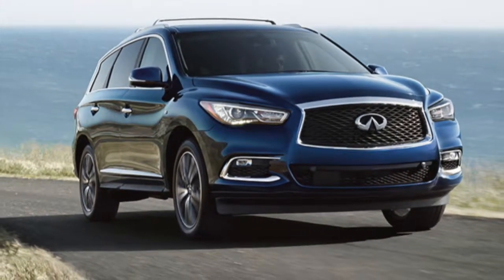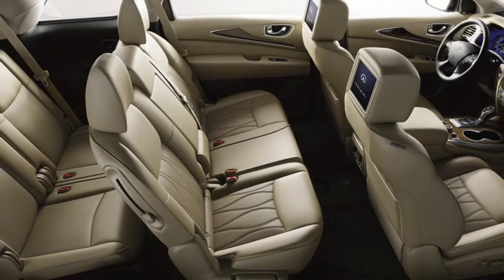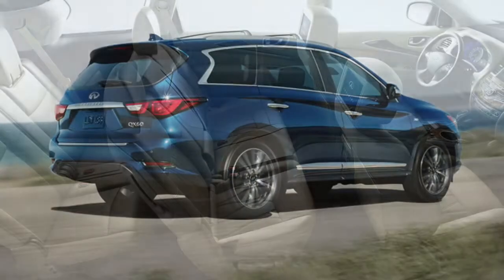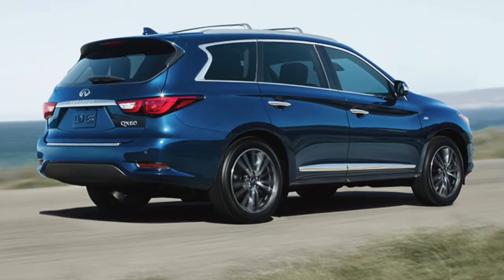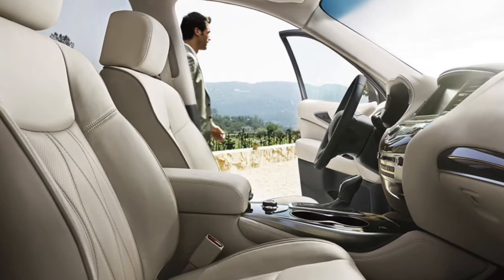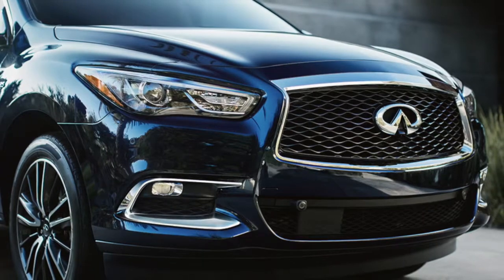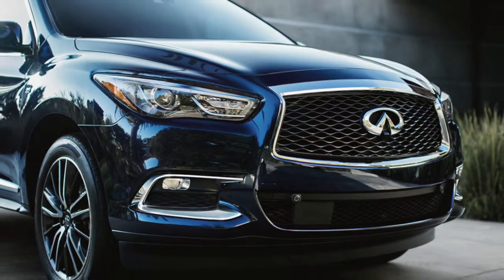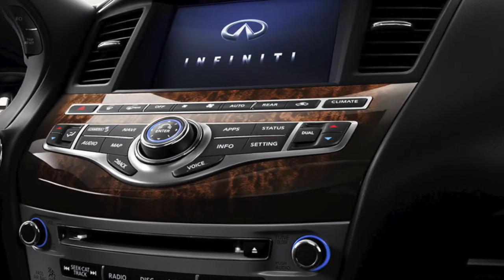Comparing Houston INFINITI QX60 vs. Range Rover Sport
Do you have your eye on a brand new 2017 INFINITI QX60? We’re sure you’ve done some comparison-shopping already, however, we’re here to show how the INFINITI QX60 stands out when compared to the Range Rover Sport.